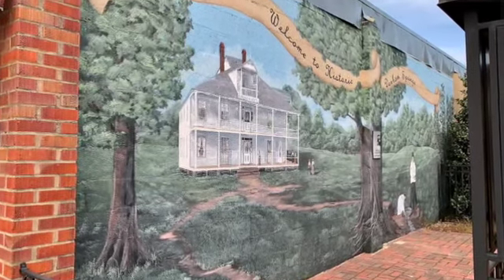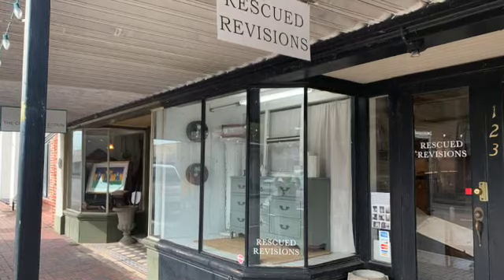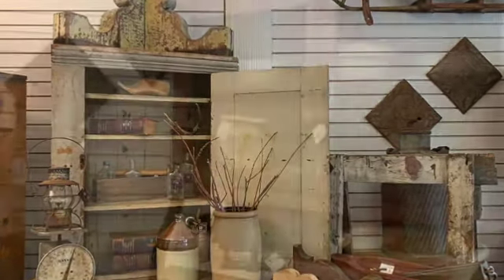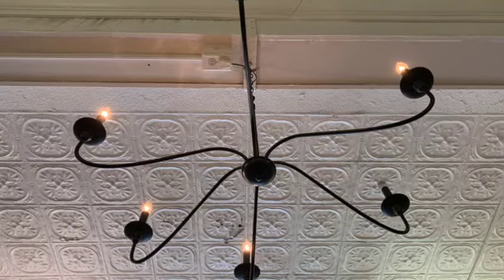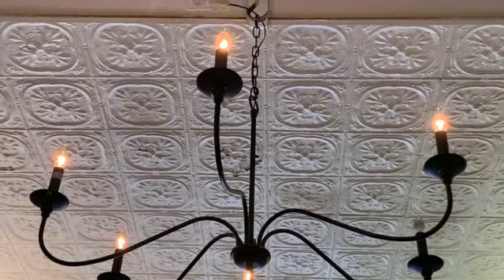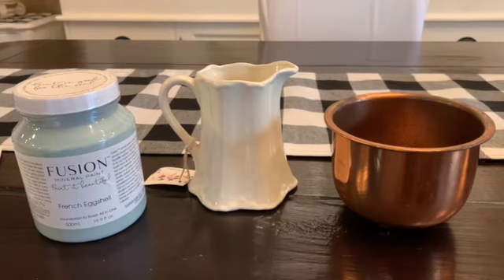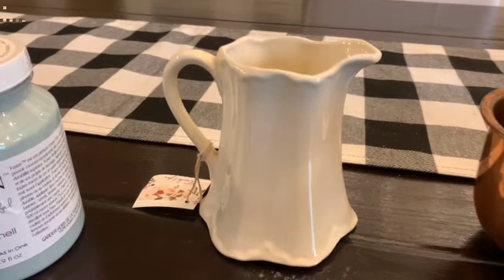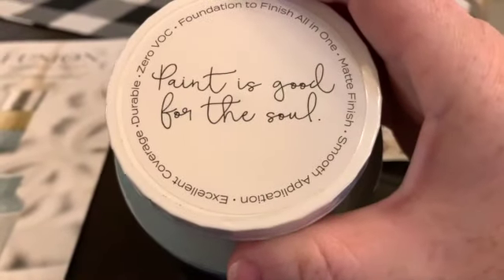Shop with me ~ Rescued Revisions ~ Store Tour!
Bonjour friends,

Today, we will be touring “Rescued Revisions” store in Denham Springs Louisiana.⚜️ The store owner started out having antique booths. He was in high school when he rented his first booth space. In fact he had a booth in the same store that I use to have a booth in. The owner opened his first store when he turned eighteen. This young man is such a hard worker and is so talented too. I know I can speak for all of us who know him... we are so proud of him!🤗

Please enjoy the tour friends! Have a beautiful and blessed weekend love ya, Jessica🥰❤️😘xo

P.S. Thank you to those of you who messaged me and were concerned and sending prayers.🙏🥰 We are doing good and we are not in harms way. We are just getting wind and rain from the Hurricane Laura.